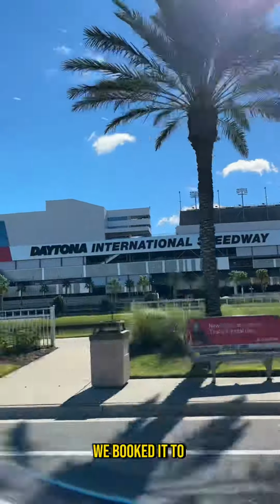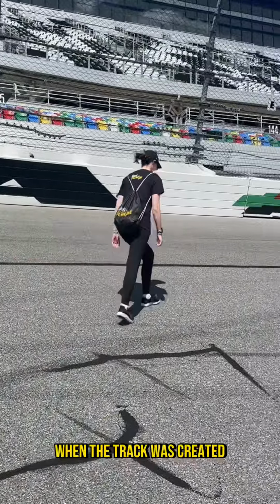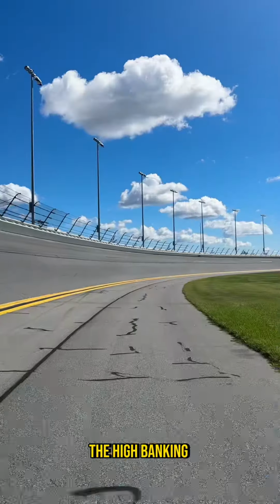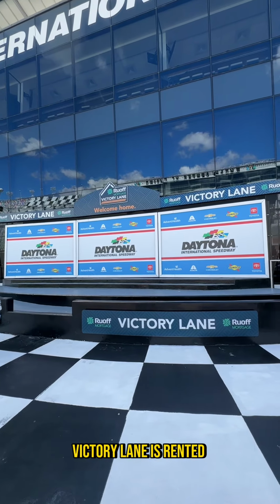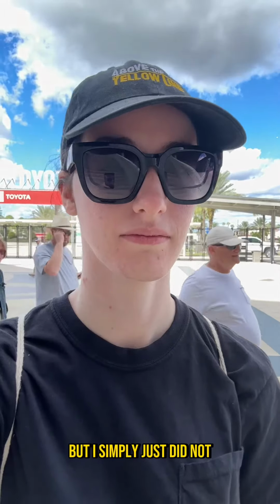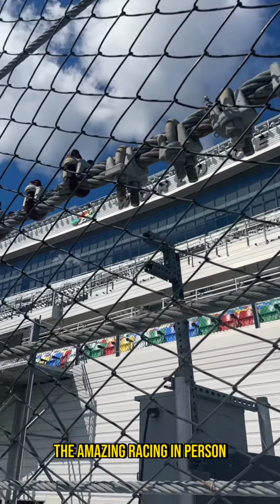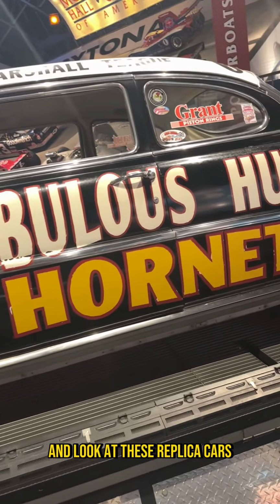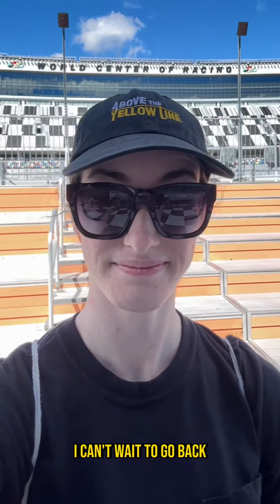Taking a Tour of Daytona International Speedway!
Come with me to tour one of the most iconic tracks!